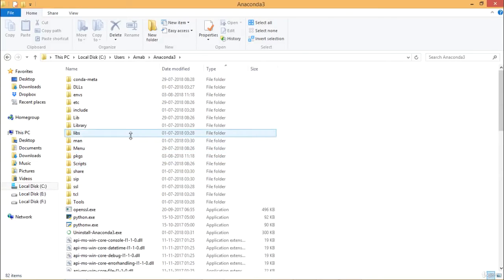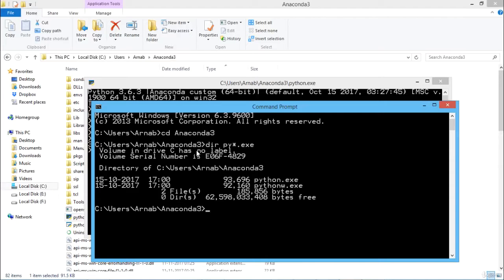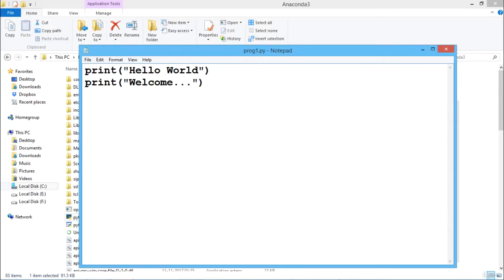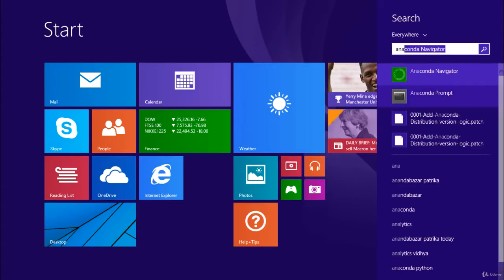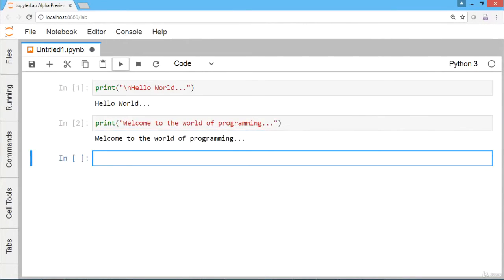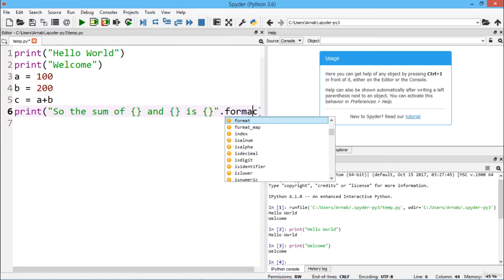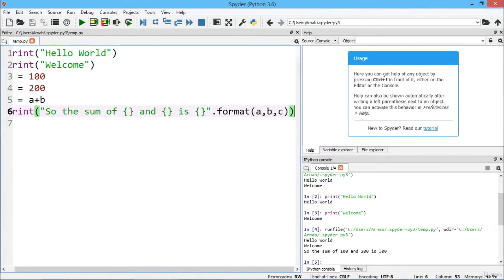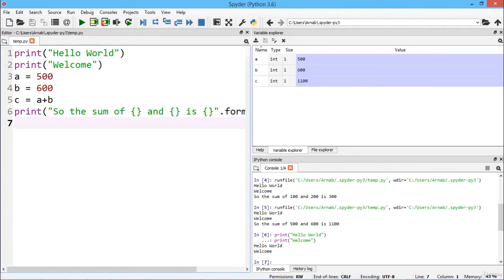What is Python? | Overview | Python for Beginners FREE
Hey Everyone Join me with New learning!!!

python​ Easiest Coding Language For Free!!!
Learn Python on Lowend Pc's Tooo.